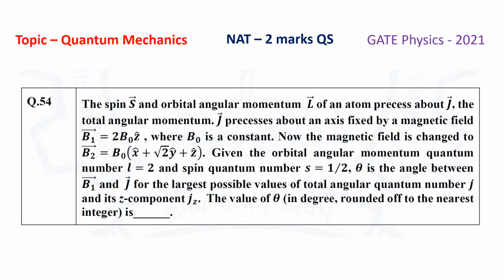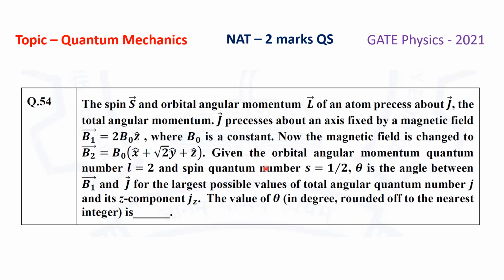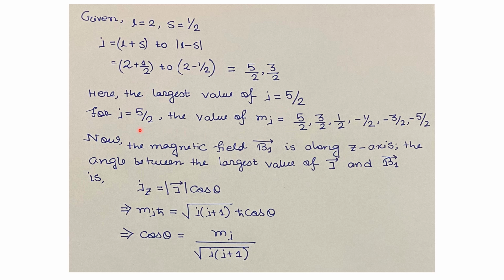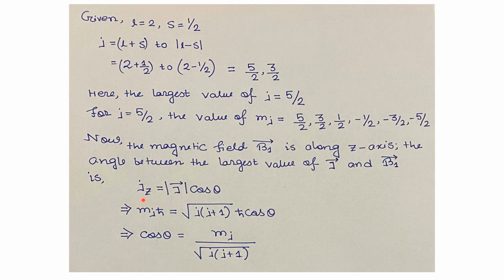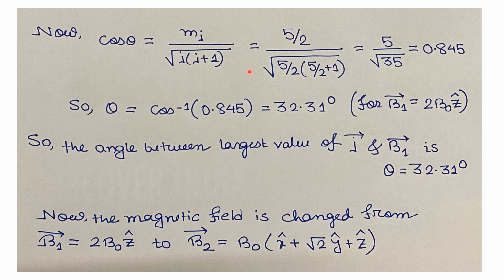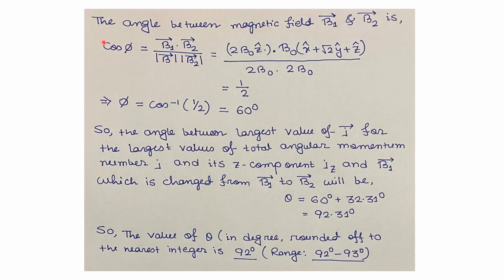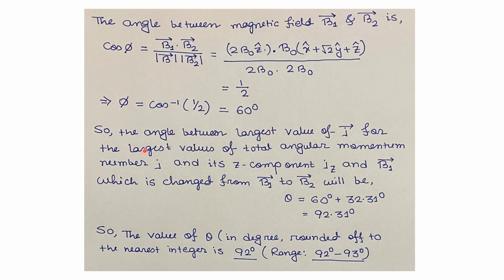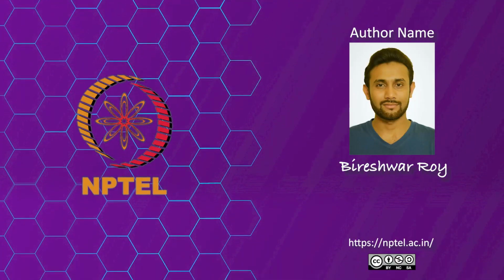Q54 PH 2021